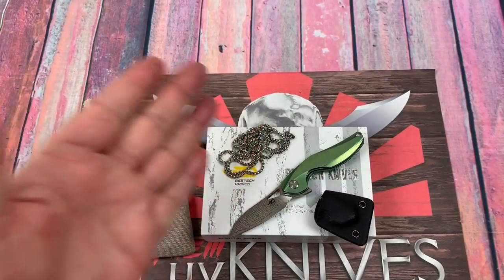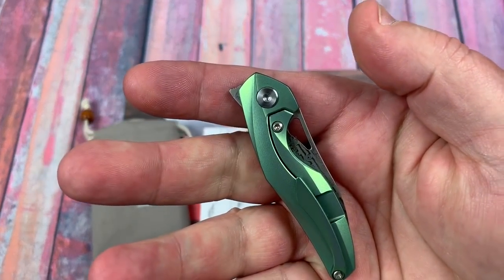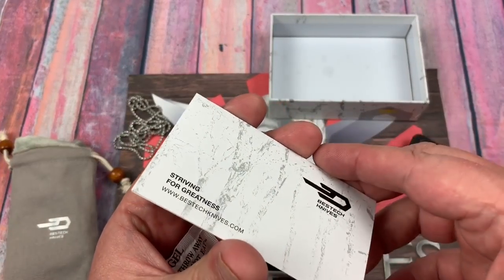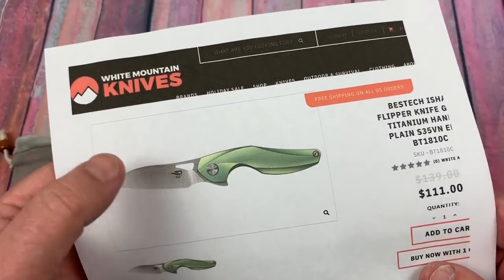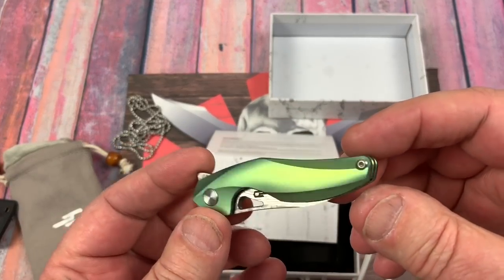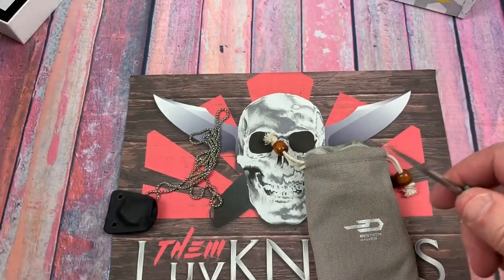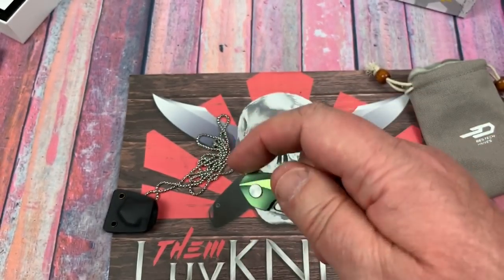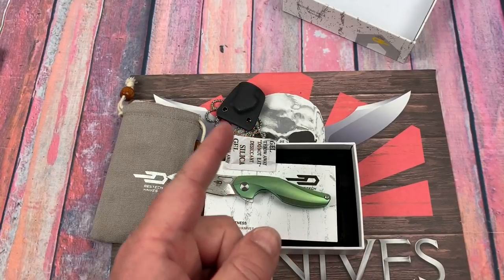Bestech Isham Reticulan framelock flipper Knife Sleek / Small & Classy !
Bestech green Isham Reticulan flipper

Facebook.com/BevelKnifeSharpening/